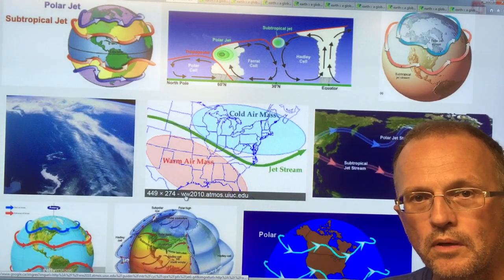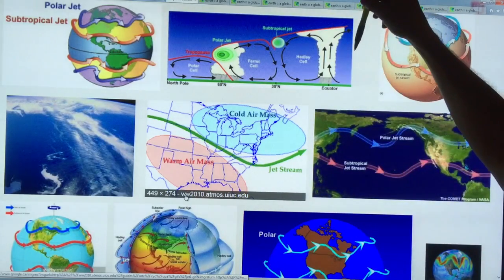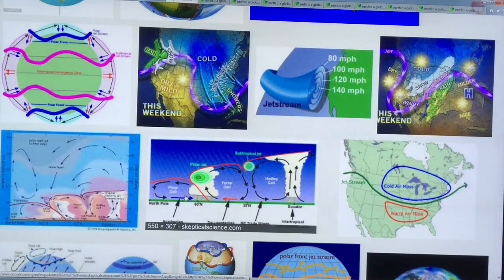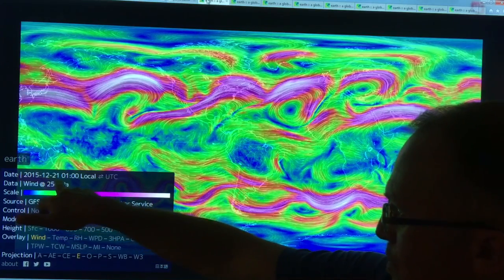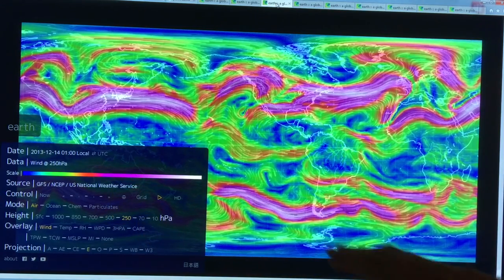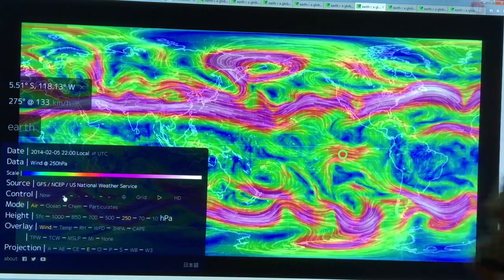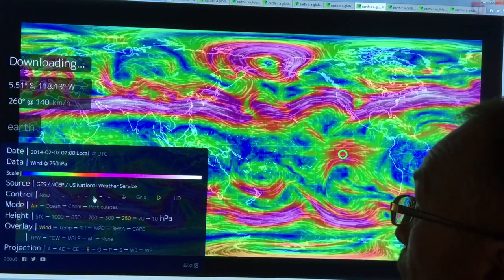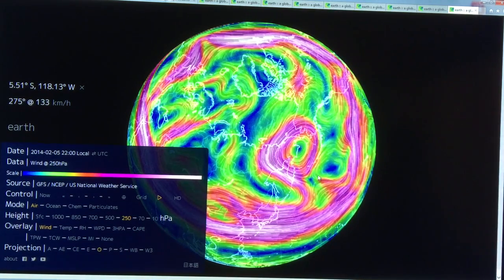More Mangled Jet Stream Behaviour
I show many examples of fractured and broken jet streams from the last several years. Also many cases of Northern Hemisphere/ Southern Hemisphere Equatorial breaches.

I also show a strange example where a ridge transforms into a powerful loop over the Bering Strait in the Arctic.